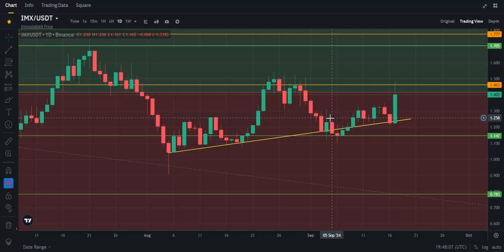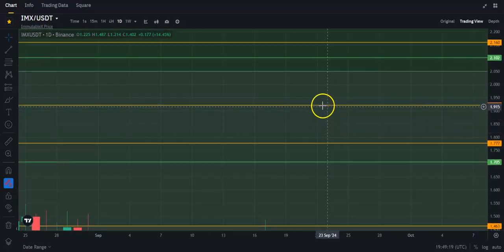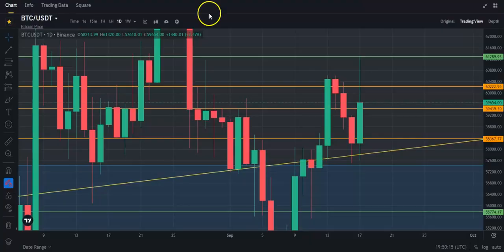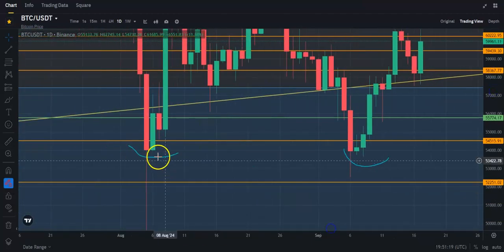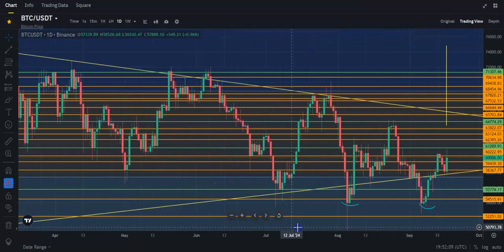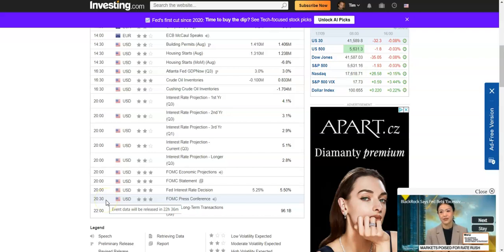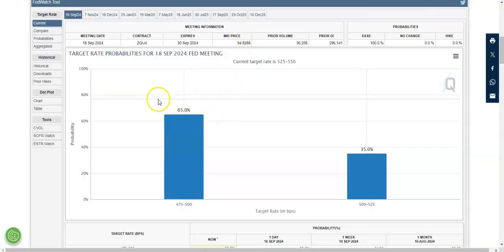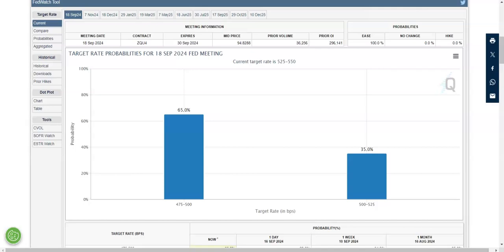Immutable X ($IMX) having a massive day!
This is a quick TA video on $IMX. Nothing in this video is financial advice. Do as you please when trading.